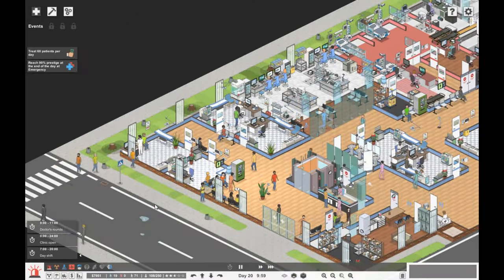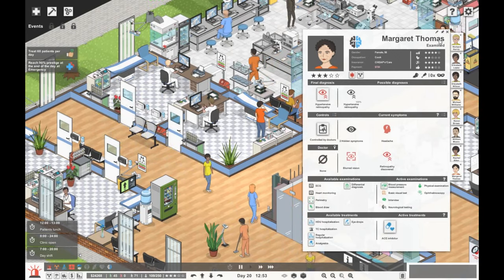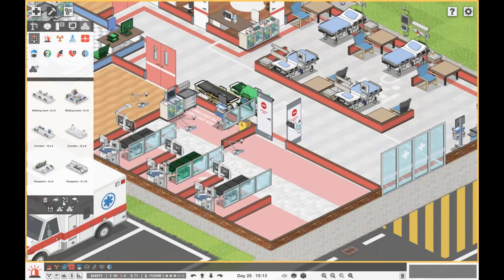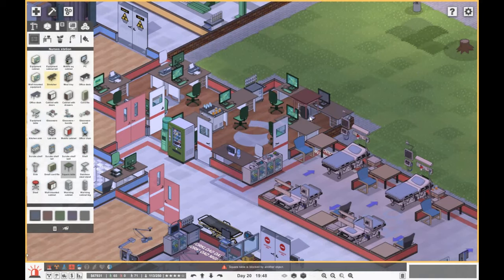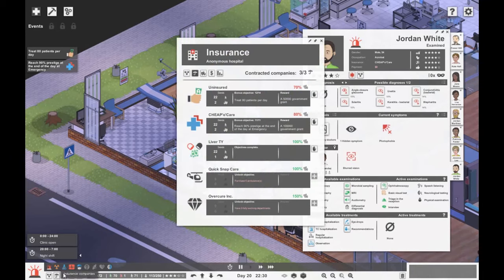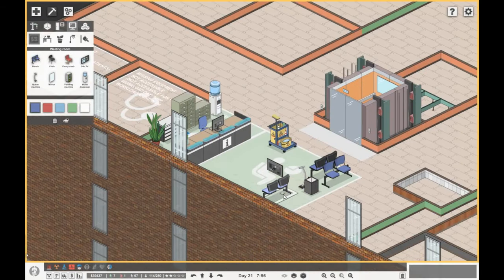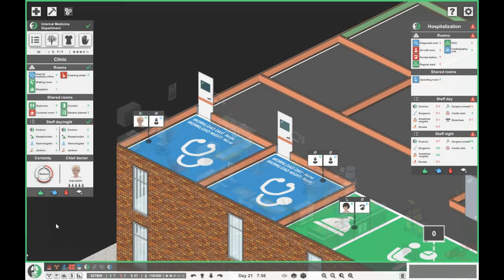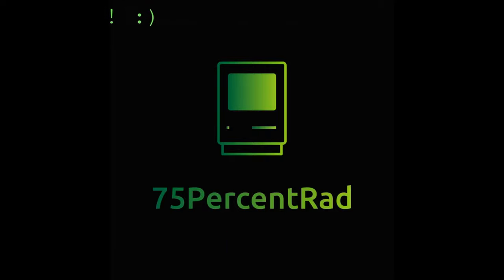Finale - Internal Medicine! - Let’s Play Project Hospital - Episode 15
Today we build the foundations of the internal medicine department! :) This will be the last video in the series. Project hospital will be back when the DLC is out! :D